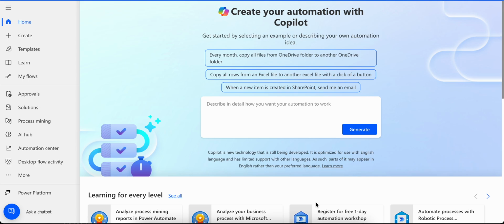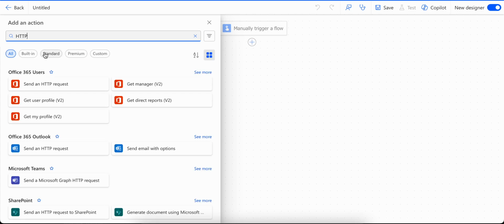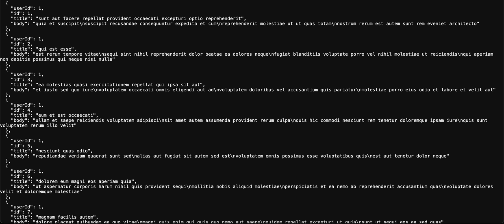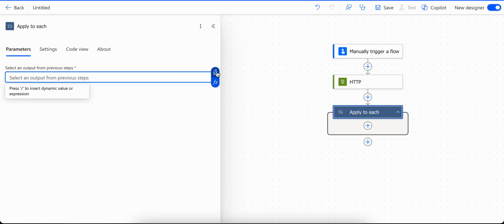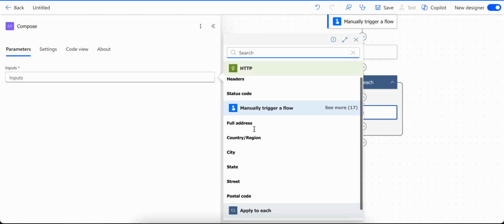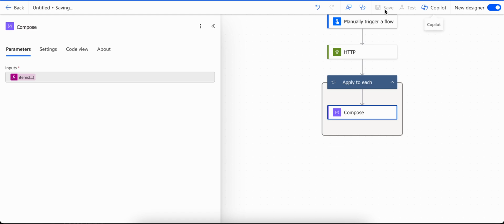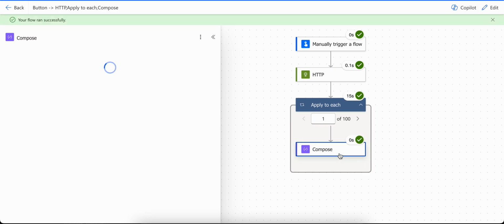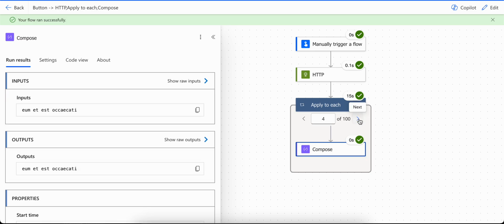How to do a GET HTTP Call for a REST Api in Power Automate